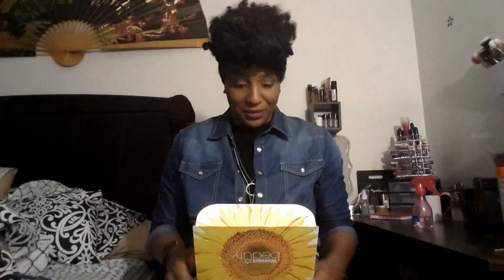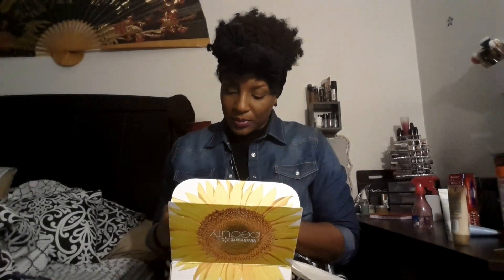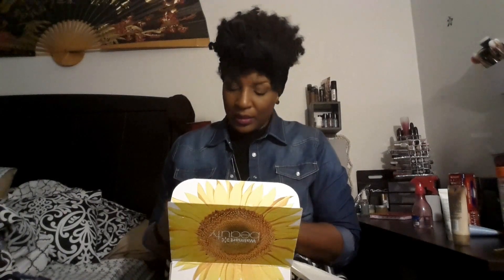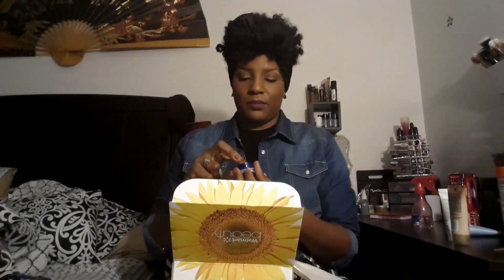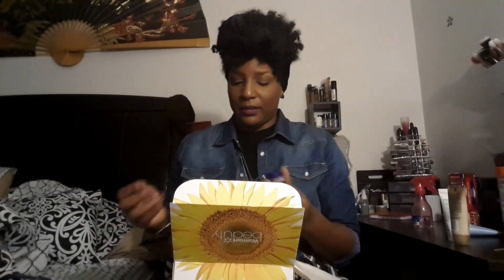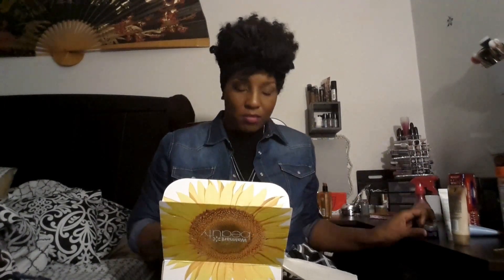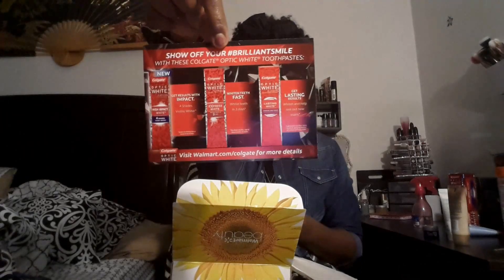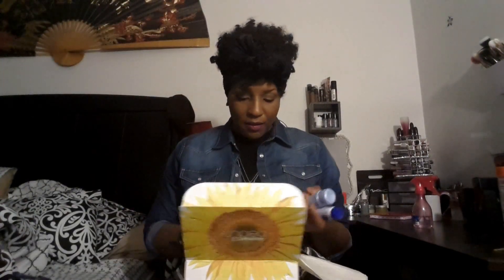Walmart Beauty Box: Spring Edition 2016